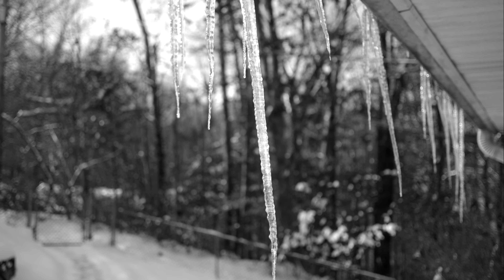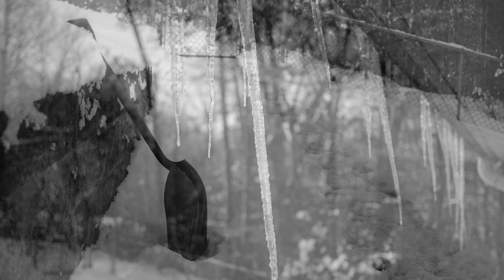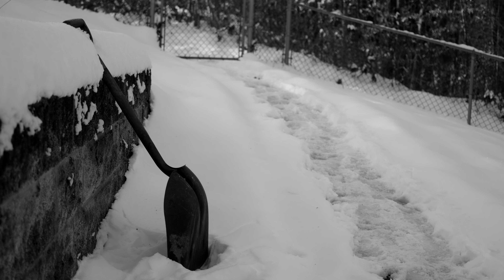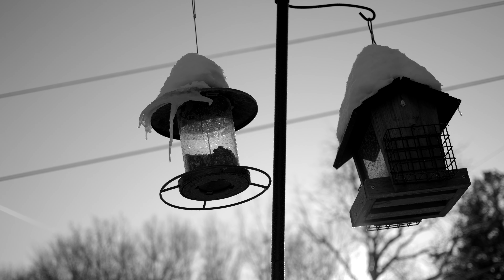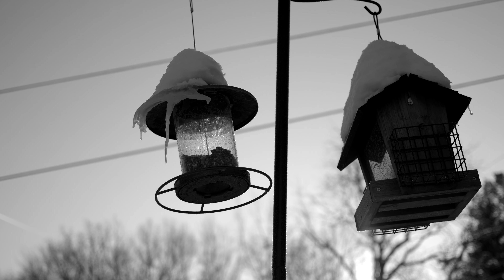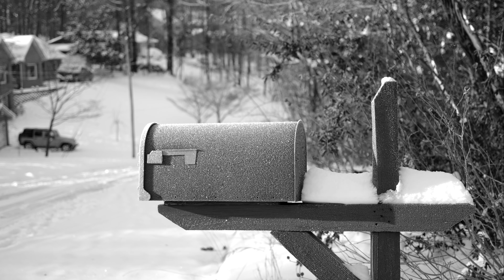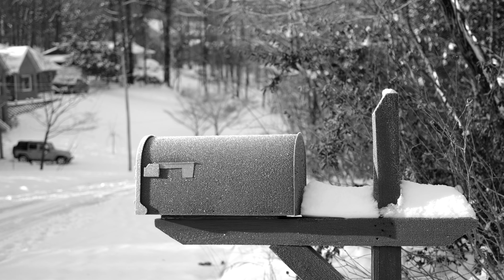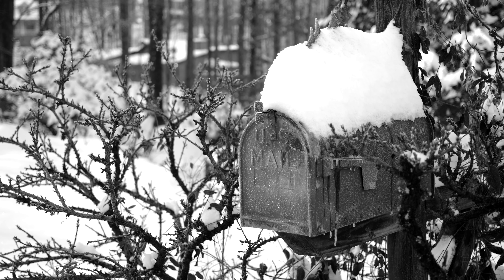Pentax k-3 Monochrome snow 35mm limited image samples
Flickr